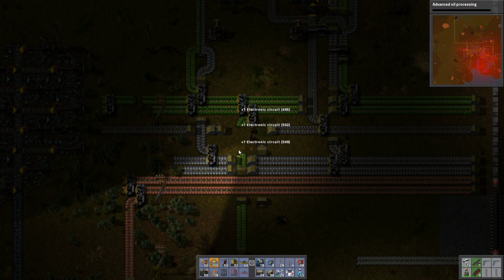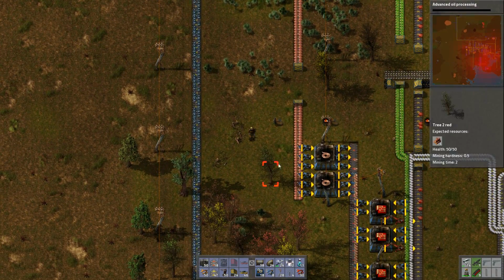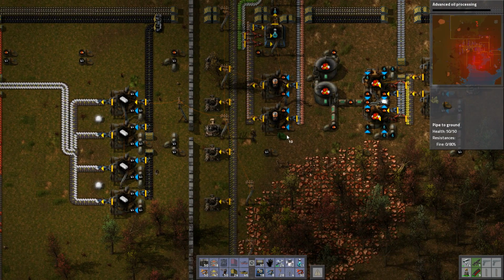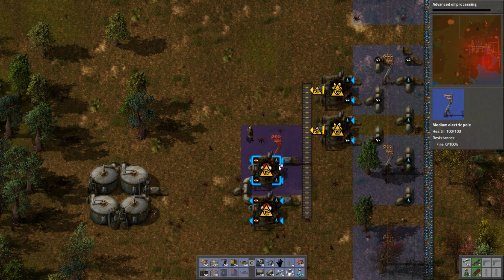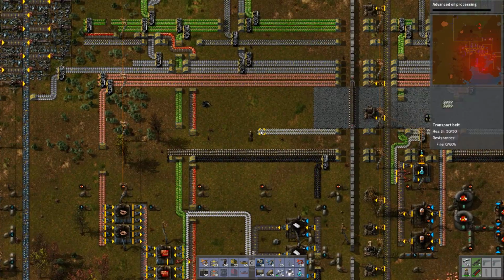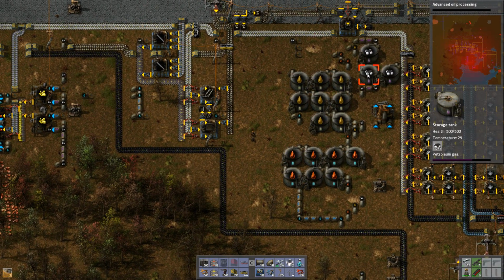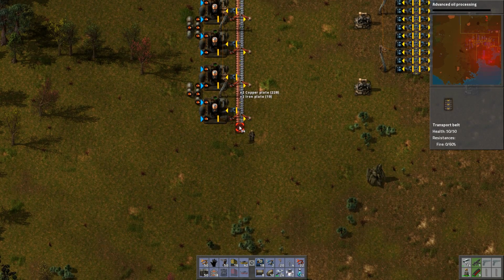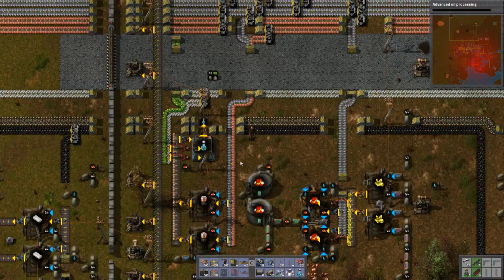Factorio Megafactory - 25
Hello my delicious friends, I came back to Factorio. I will play without mods and try build a megafactory without robots but with trains because trains are awesome.